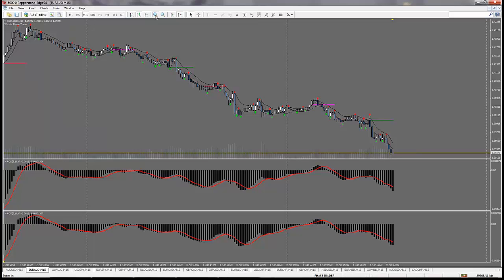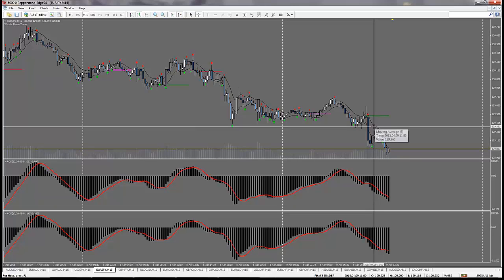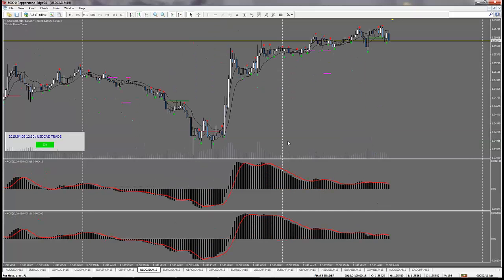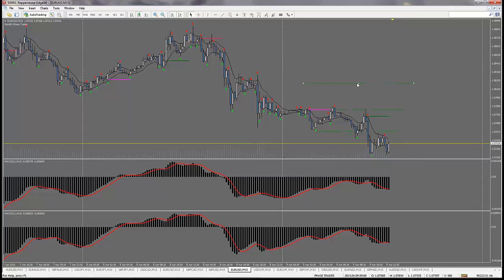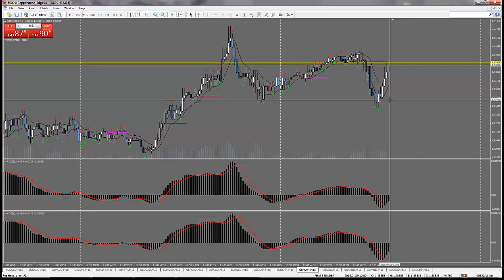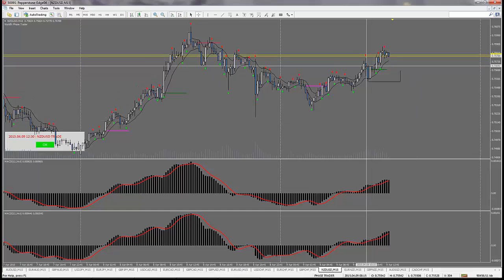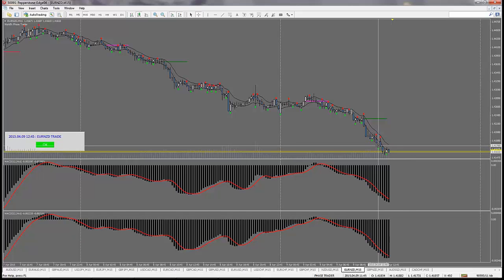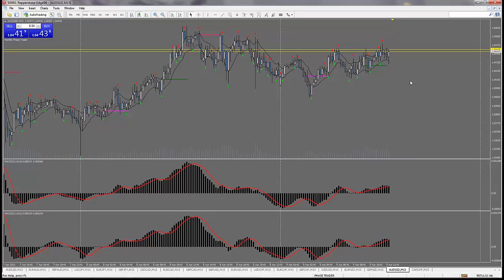Market Recap 09/04/15 - Phase Trader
Market recap of the London session start with a over 160 pip potential signaled from the phase trader indicator. Keep an eye on the blog for market updates or read more on the phase trader here: